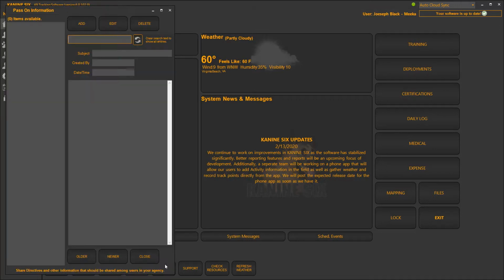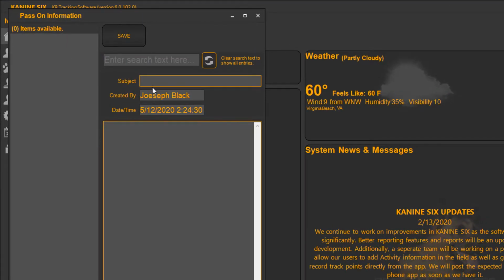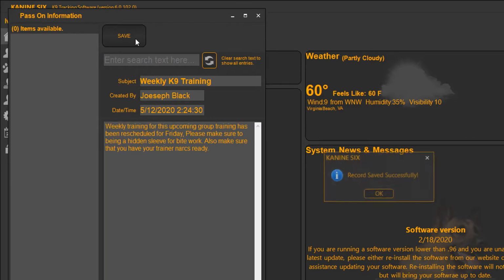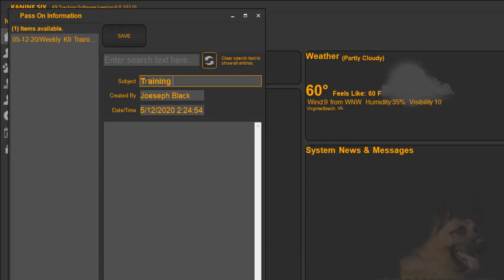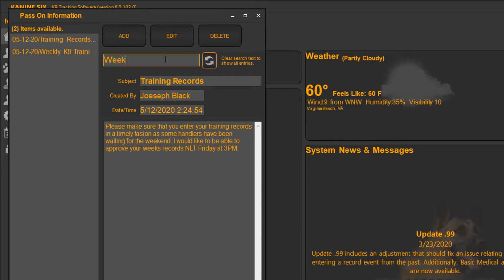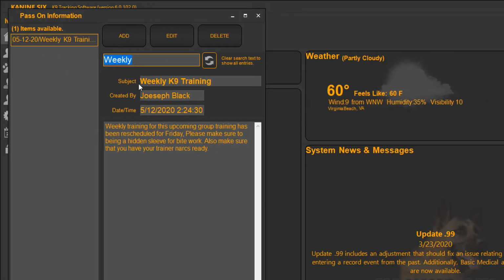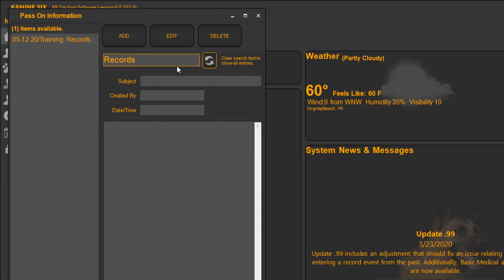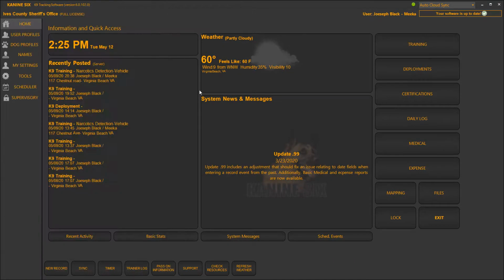Pass Down Log Overview KANINE 6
This video will briefly explain the Pass Down Log and how to use it.